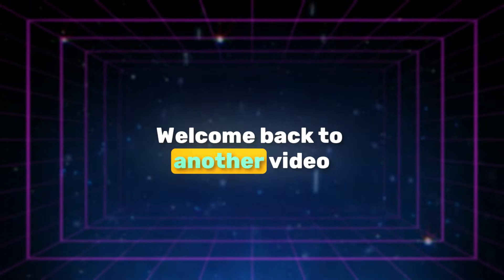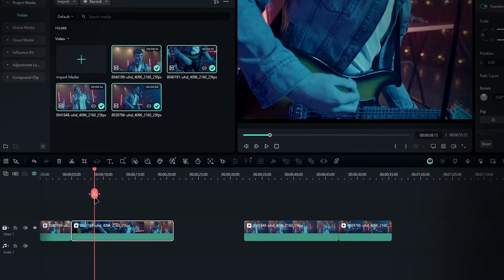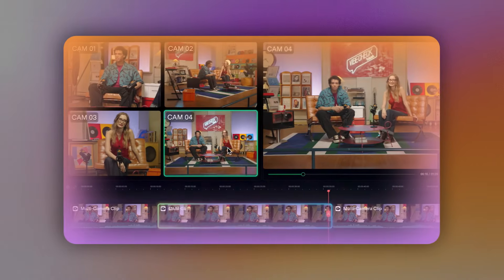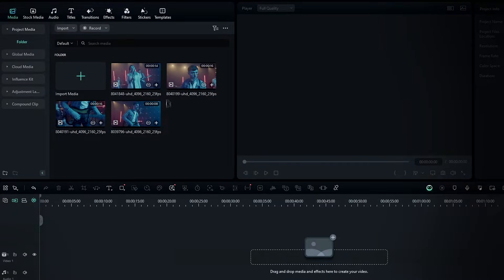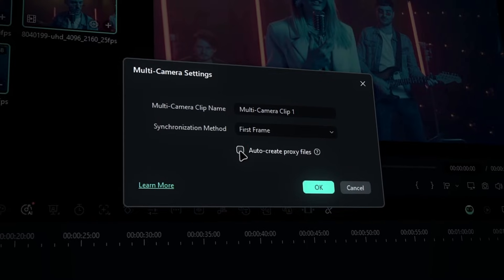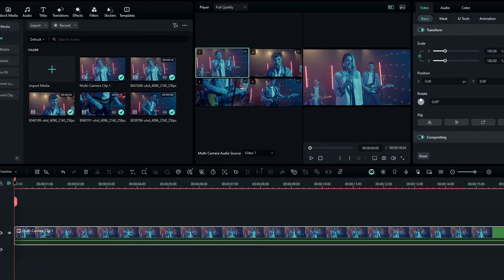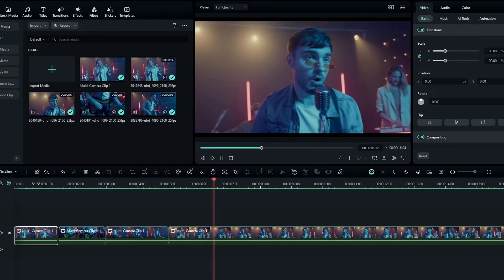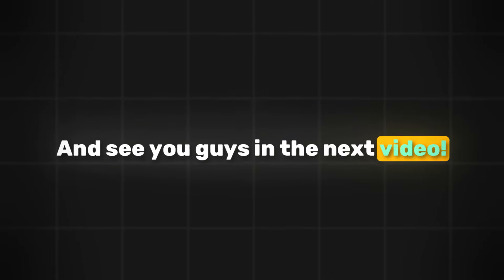Filmora 14 - How to Use the MULTI CAMERA Clip Feature | Beginners Guide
In this video I'm going to show you guys How to Use the MULTI CAMERA Clip Feature in Filmora 14. and also don't forget to Subscribe to @creativegraphicz for more exciting content.😊

💠Video Include:
filmora 14
MULTI CAMERA Clip Feature
MULTI CAMERA Clip Tutorial
Filmora 14 Beginners
Filmora Tutorial